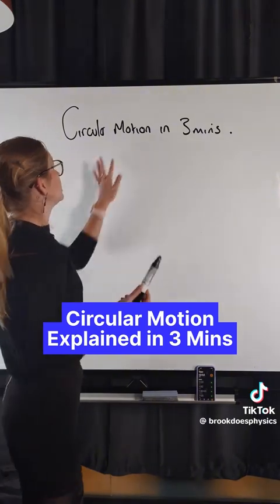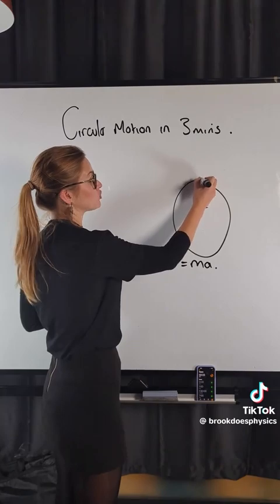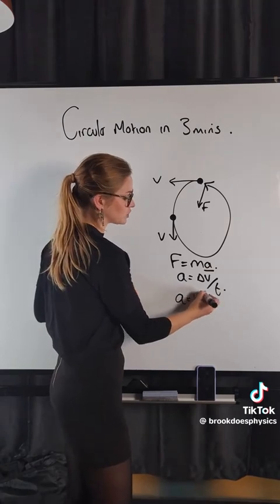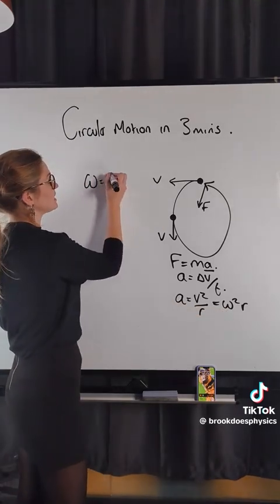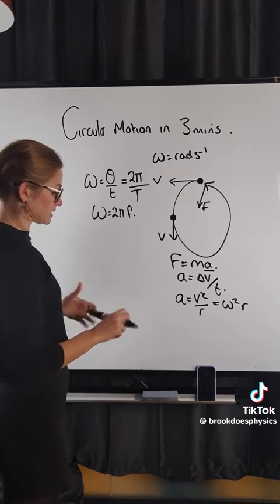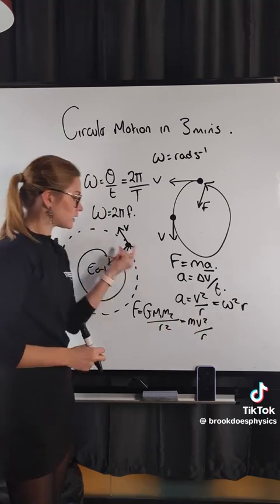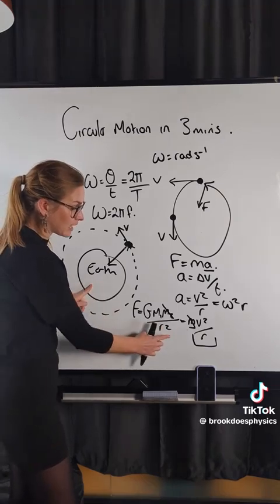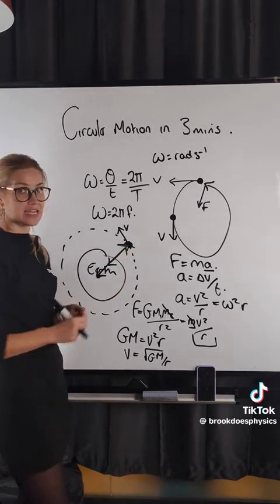how to be successful mathematics